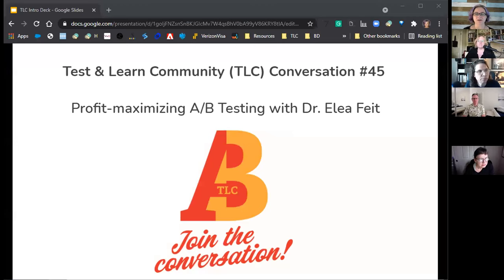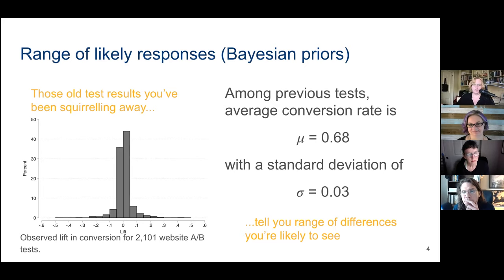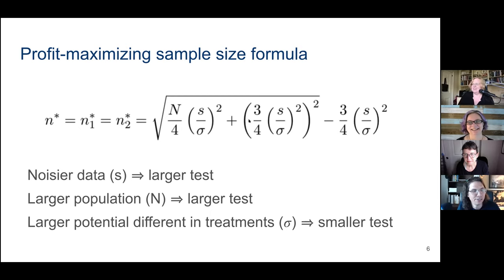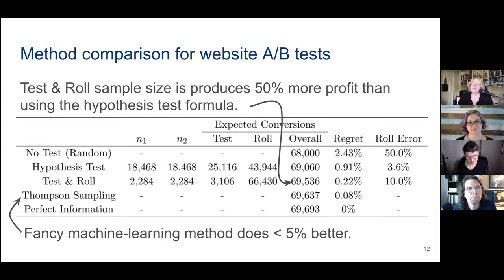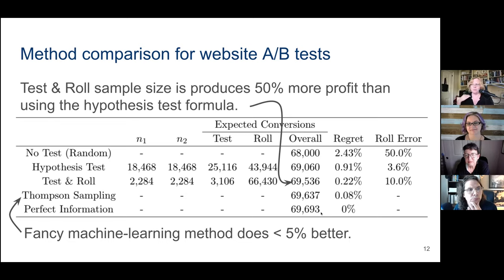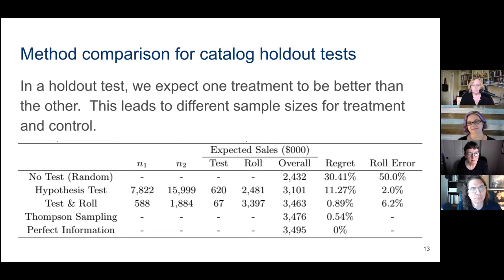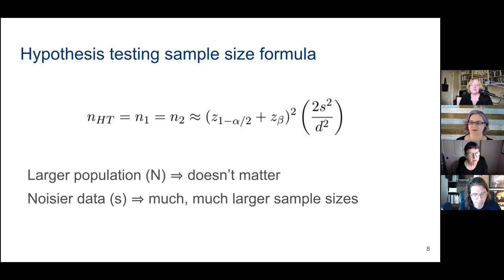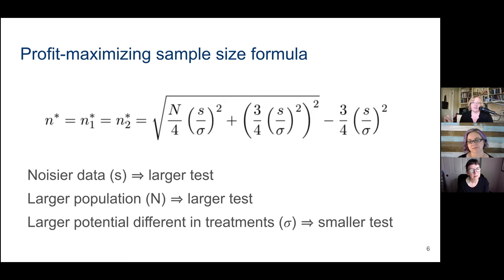TLC: Profit-maximizing A/B Testing with Dr. Elea Feit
The ultimate goal of most A/B testing is to make a decision. Which version of my homepage, app email, or catalog should we use? Thinking about the costs and rewards of those decisions can help us understand better when we need to run a large test and when we can get away with a smaller test. Elea discusses these issues and shares a new sample size formula that might be useful for your A/B tests. You can learn more about the new sample size formula

Find the conversation helpful? Enjoy the recording? Want to join the next conversation live or join the conversation on the TLC Slack before then? Just read and sign the TLC Code of Conduct and we'll get you all set up!

Join the TLC & you, too, can Join the Conversation!

Already a member, but know of others who may benefit from this conversation who aren't yet TLC members? Invite them to join! They only need to read and sign the Code of Conduct